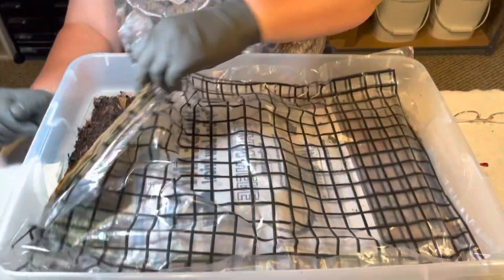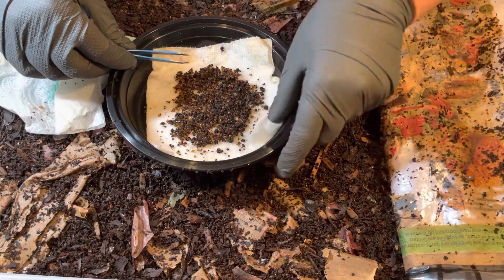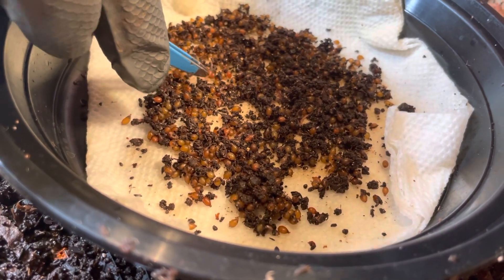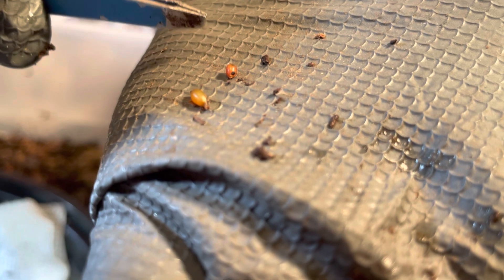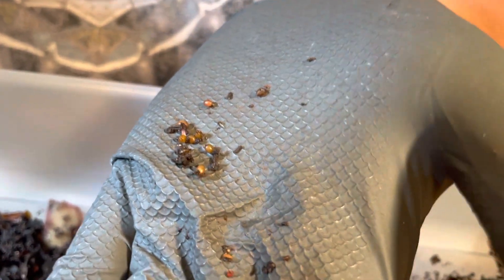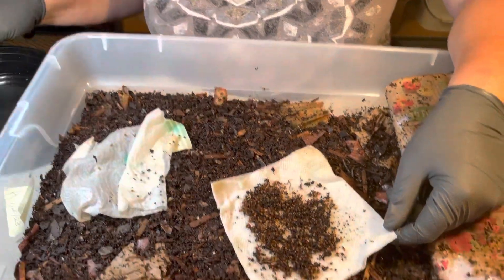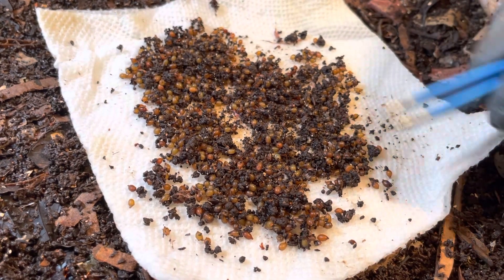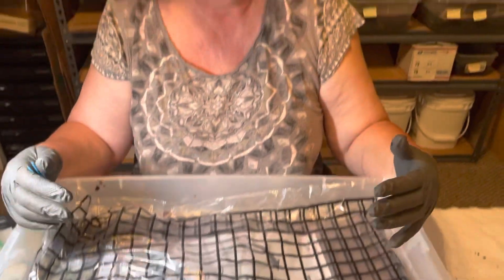Want To See 674 Worm Cocoons? Here They Are!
Hi! Ever wonder what 674 worm cocoons look like? In this video you get to see exactly what that looks like! I’ve decided to combine a few grow out bins for a couple of reasons. 1) Less bins are easier to manage and 2) I’ve set up several breeder bins recently and in the process greatly reduced the worm population in the grow out bins I took the worms from.
To combine bins I need to ‘get rid of’ a lot of the bedding that was in the bin that’s going away. So I’m sifting out the bedding and will put it in my garden. However there’s A LOT of cocoons in the sifted bedding and I am not willing to put those into the garden - I want those cocoons in my bins!
So I hand picked out cocoons to add back into the consolidated bin, effectively repopulating it without overflowing it with bedding from the bin I want to eliminate. You get to see the results of that cocoon hand picking - 674 cocoons!

Is the pile bigger or smaller than you expected? Would YOU ever pick out hundreds of cocoons? Where would you stop?
And of course, if you have any questions, ask away!

Jayne